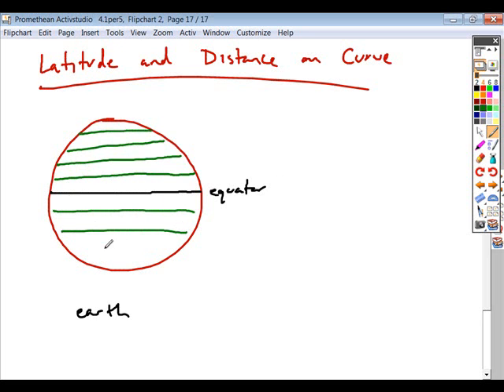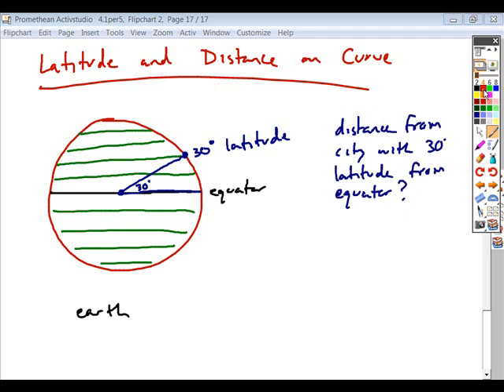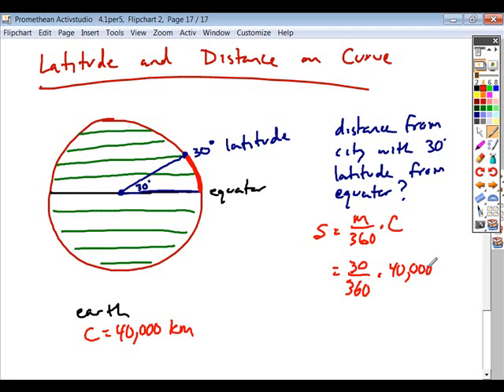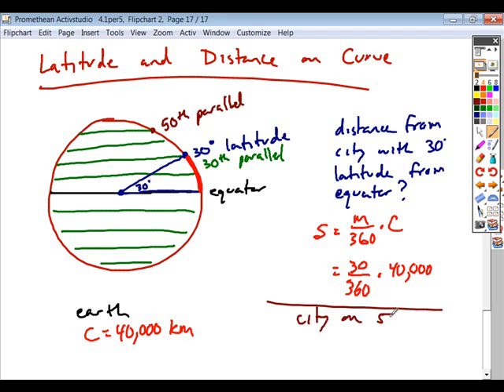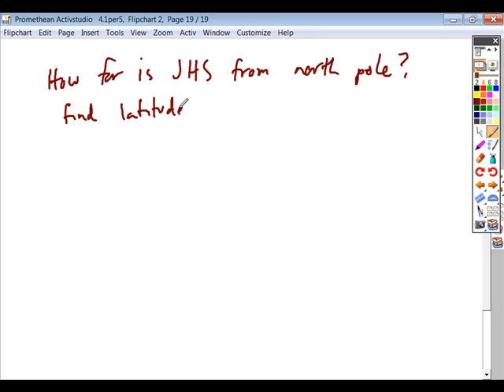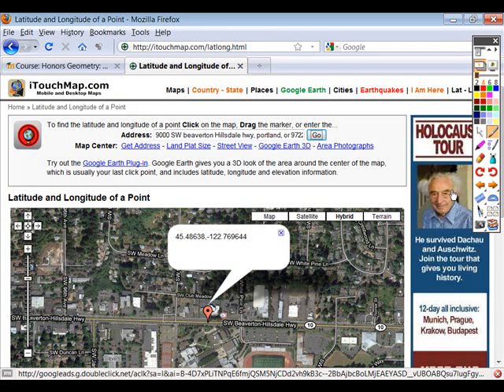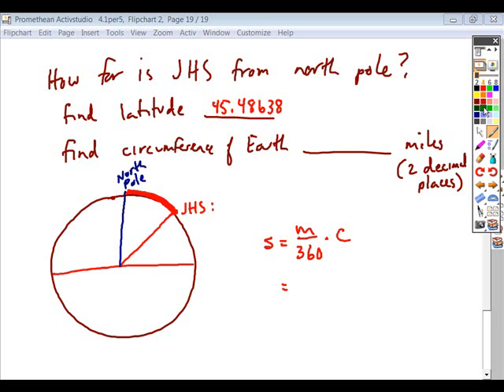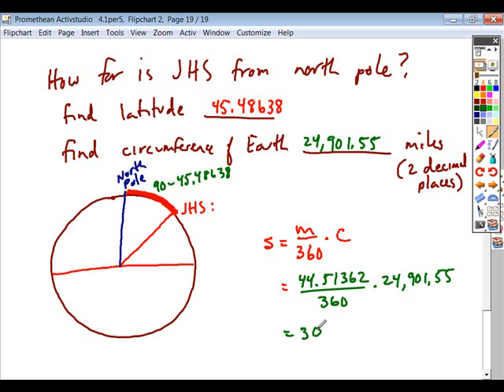4.2geo_lat_arc_length.wmv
4.2 latitude and distance on a curve